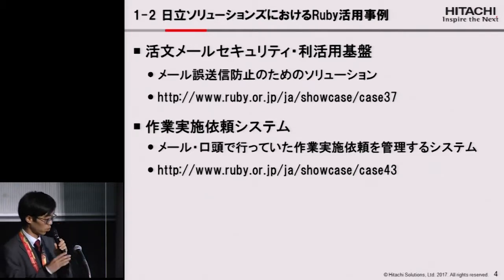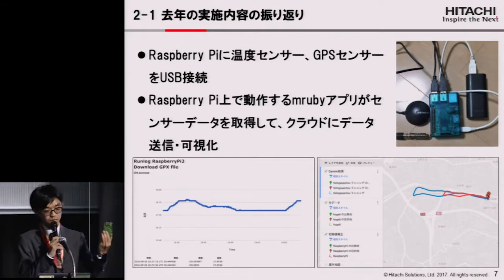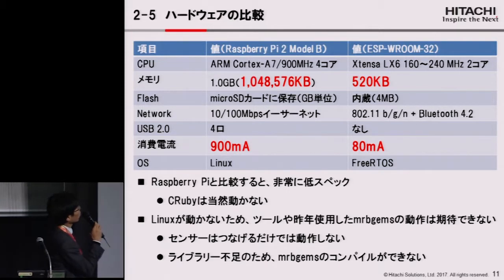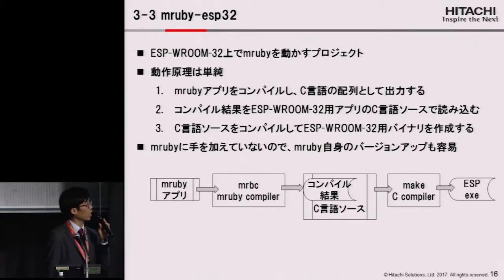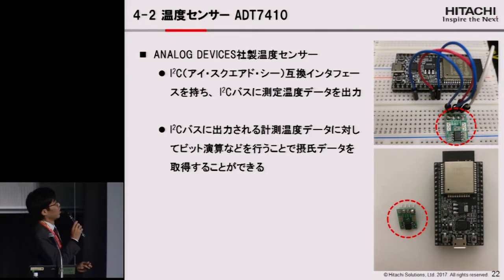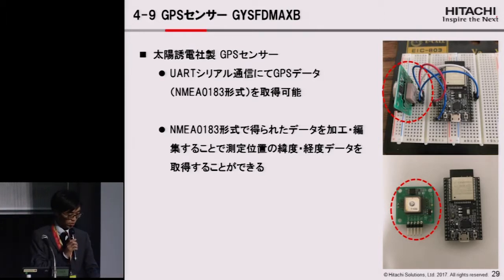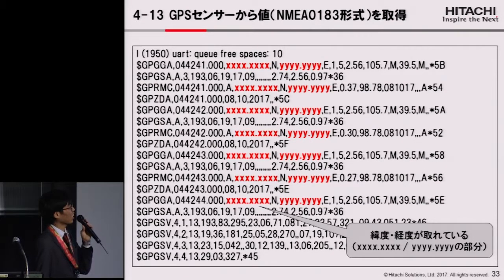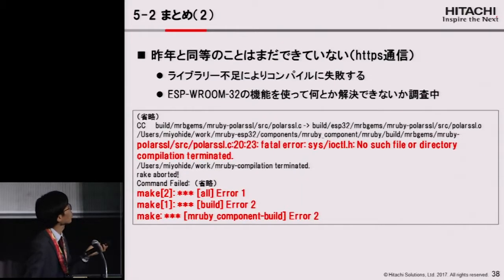RWC2017 A-6-2 English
A-6-2
「mruby application development in embedded hardware module」
Hidenori Miyoshi(Hitachi Solution,Ltd.)